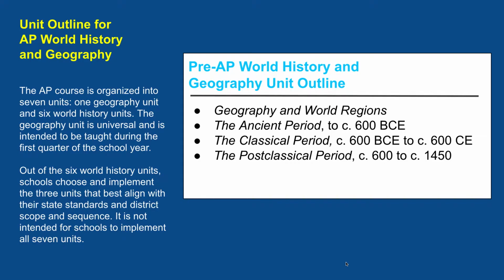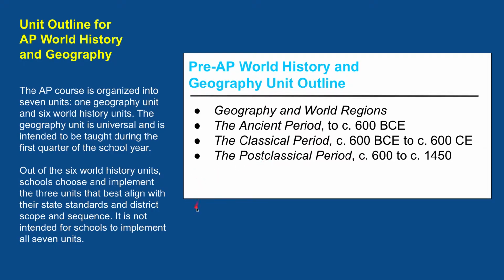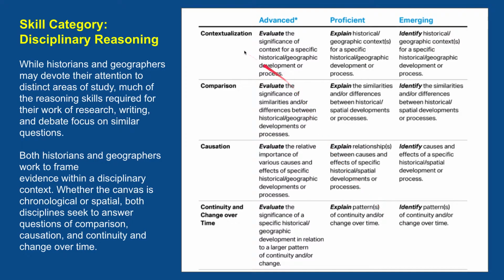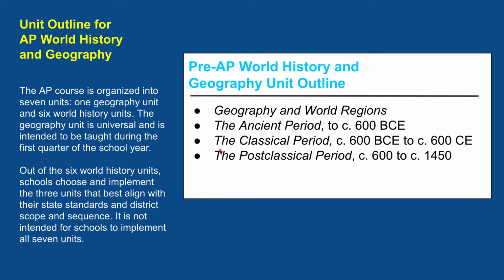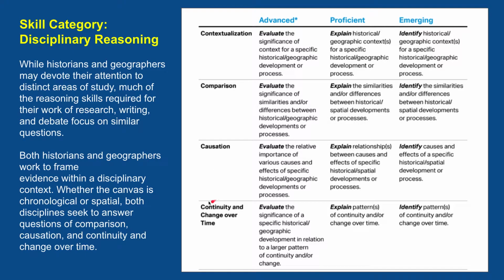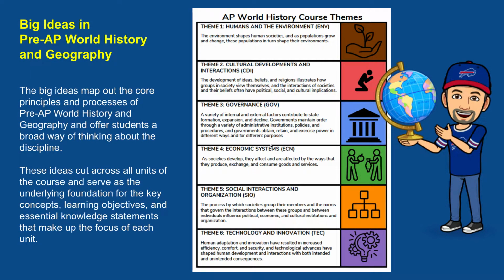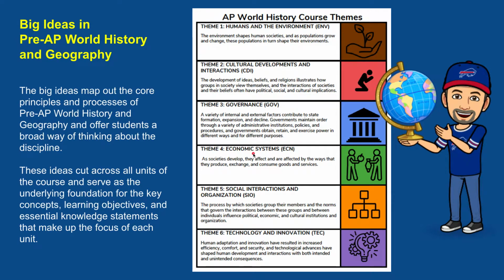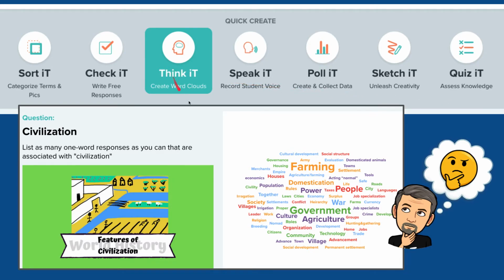Szymendera Open House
Screencast for parents to learn about Global 9 Honors